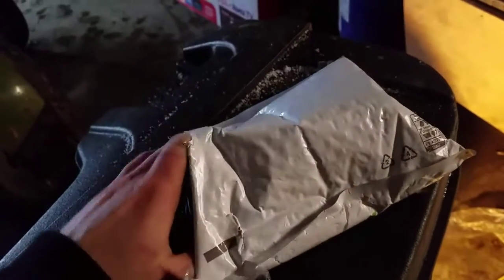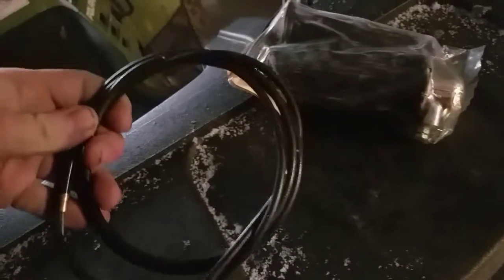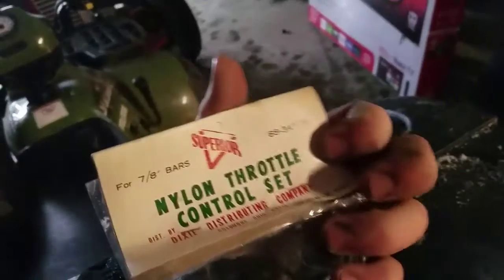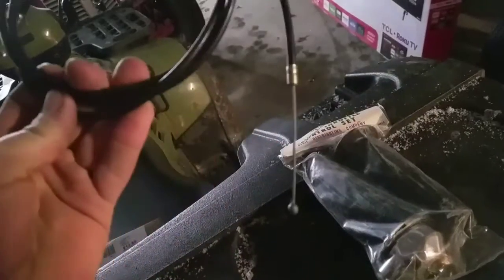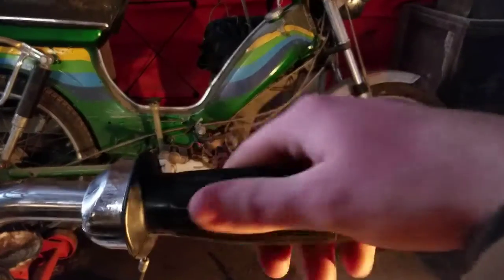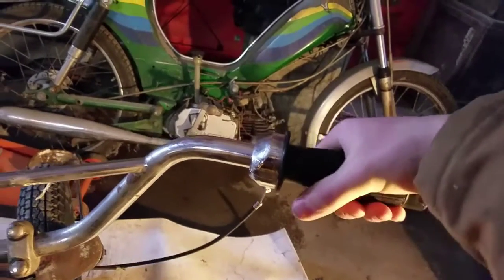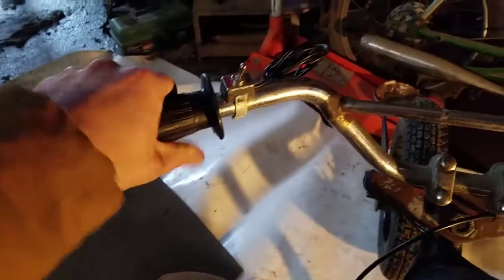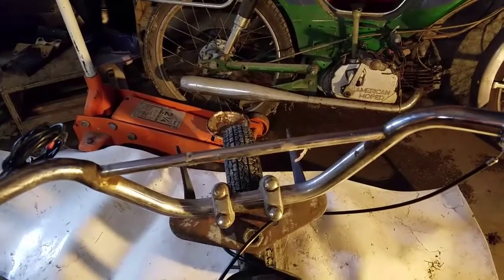1970s Rupp mini bike build part 2